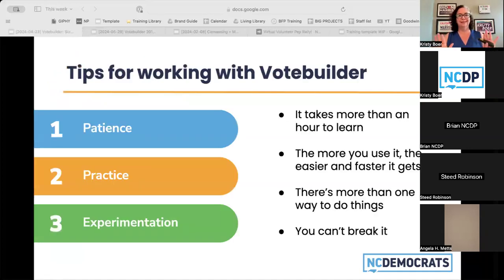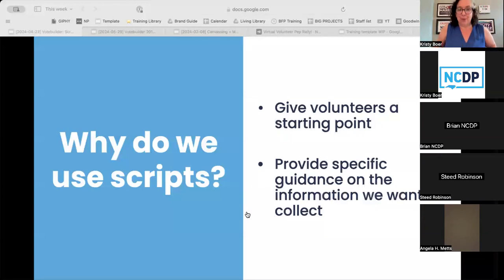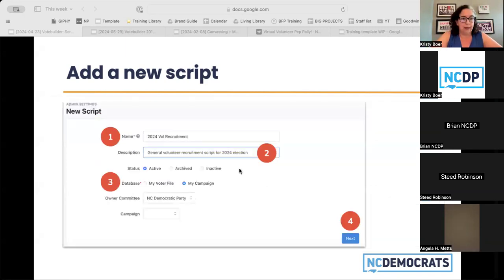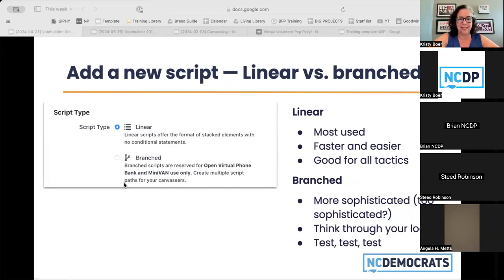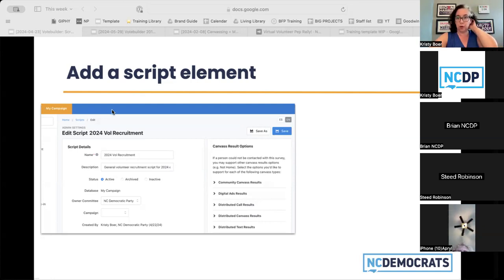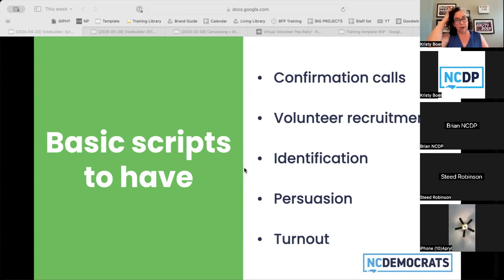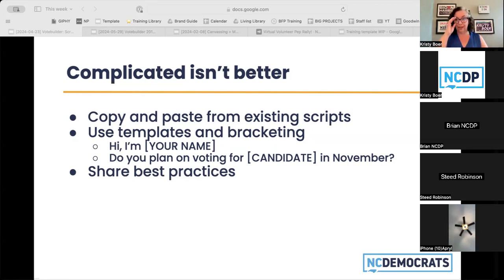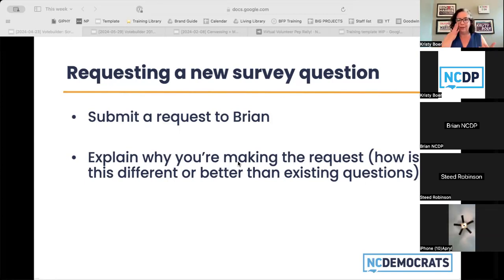Votebuilder — Creating scripts + using survey questions (2024)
*Agenda*
1. Creating a script
2. Script writing best practices
3. Survey questions

*Who is this training most helpful for?*
Democratic County Parties or campaigns with Votebuilder accounts